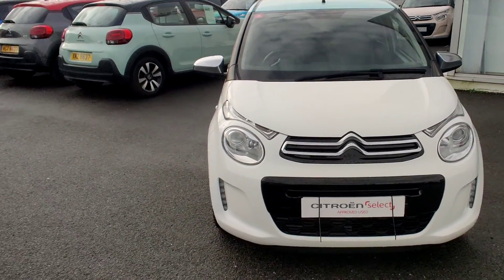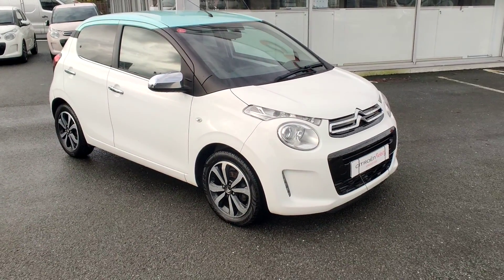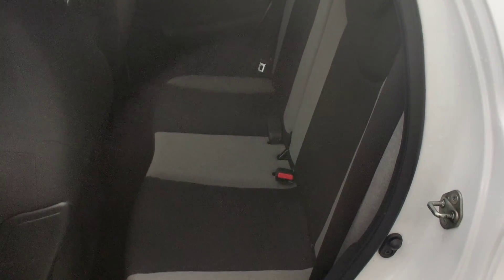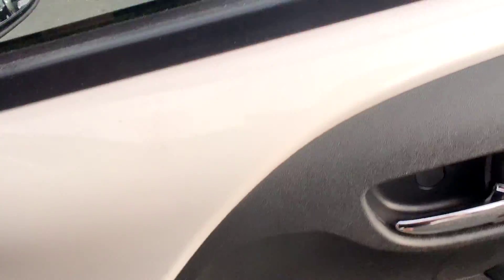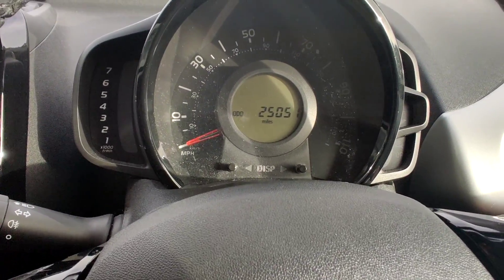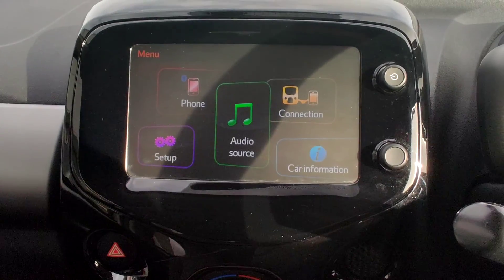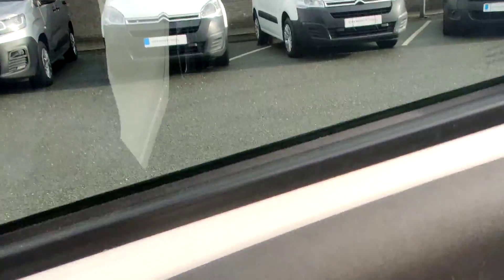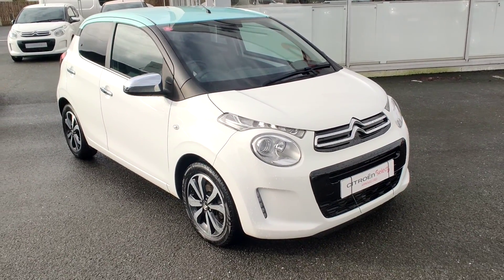XNZ3855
Here at JC Halliday & Sons Eglinton & Mid Ulster, we take away the stress from purchasing your next vehicle and make it an easy memorable experience.

Established for over 30 years and renowned for our outstanding customer service and knowledge in the motor industry we have over 150 vehicles to choose from, meaning we have something for just about everyone.

With all our vehicles price checked daily you can buy with confidence and peace of mind with all vehicles sold with a minimum of 6 months warranty.

Monthly budget in mind, We work with several market leading finance providers to arrange a finance package that suits you and your change cycle. With Deposit's from JUST £1

Would you like a detailed video of this vehicle before making the journey, Just ask and we can have this sent straight to your phone.
ALL part exchange are welcome, northern and southern registered.
Get in touch today and let your experience with JC Halliday & Sons begin.